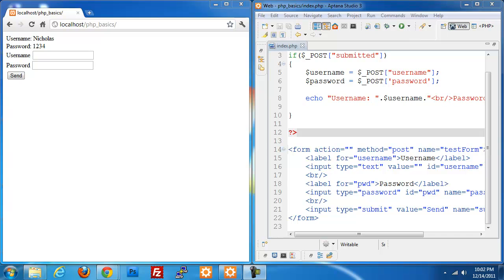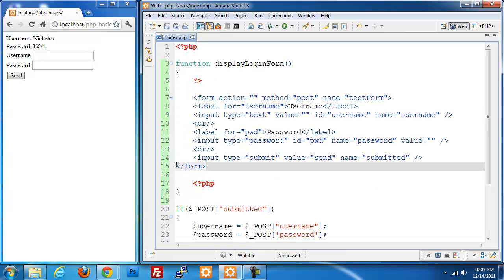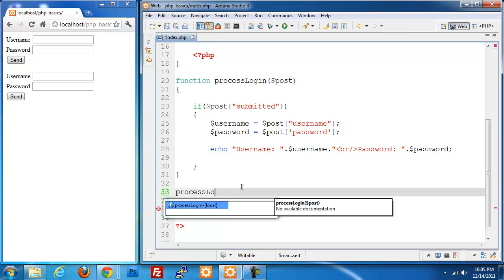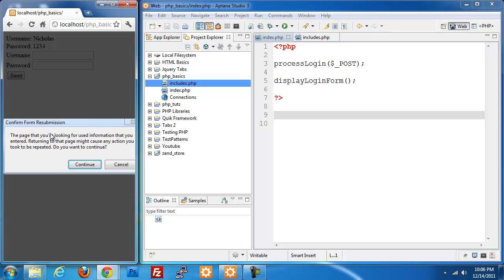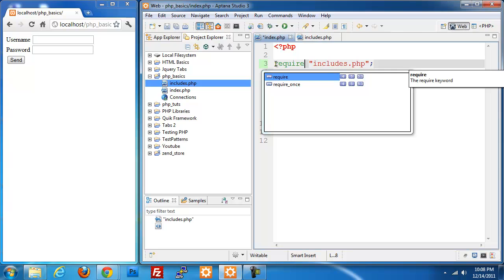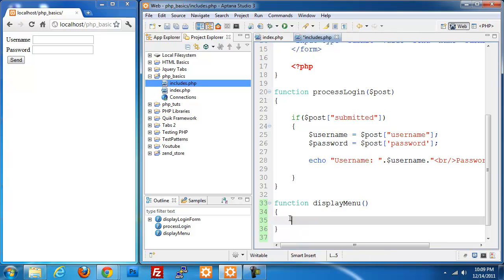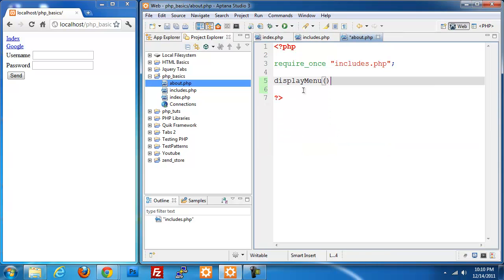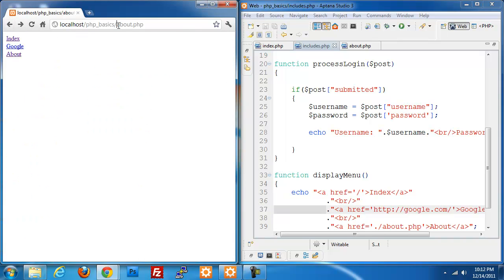Php Includes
Includes can be used in so many ways to help you build better applications. This video will cover using includes.